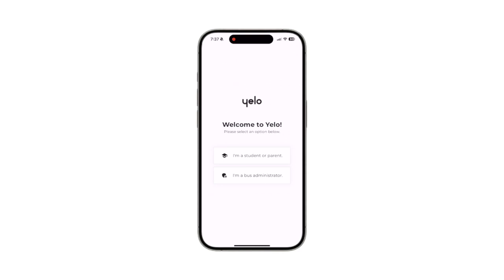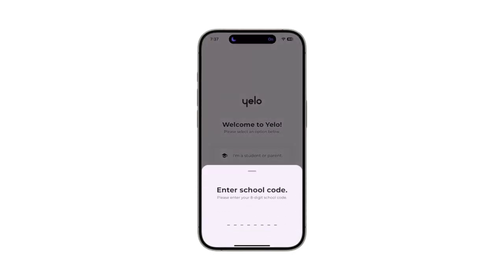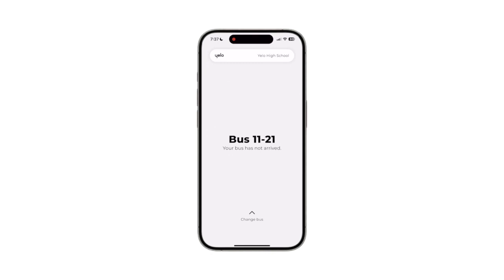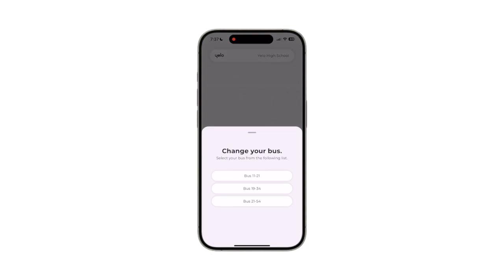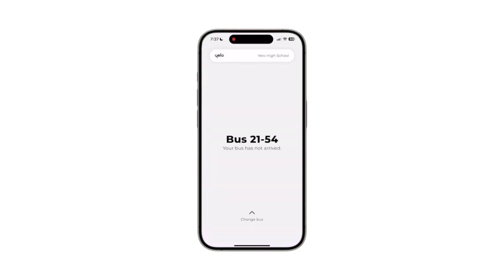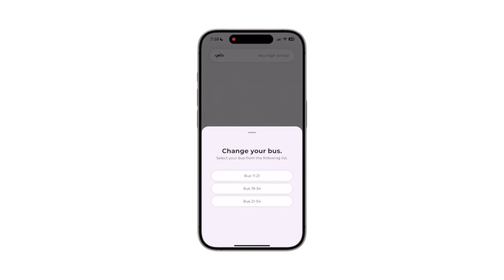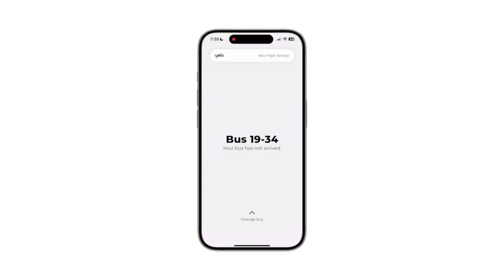Student Tutorial | Yelo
Learn how to use the Yelo app.